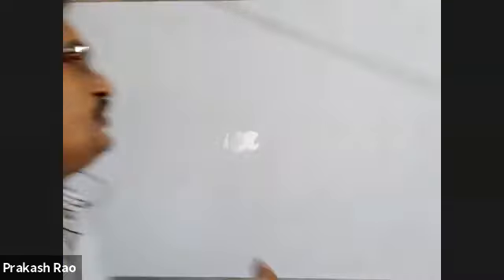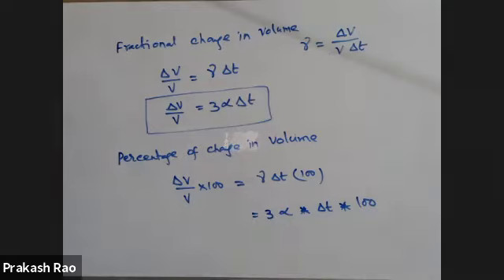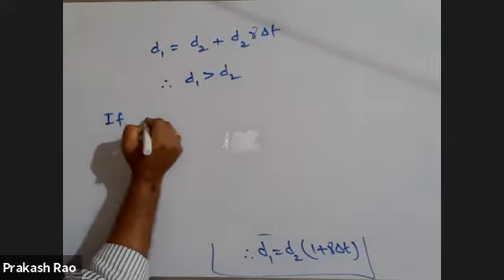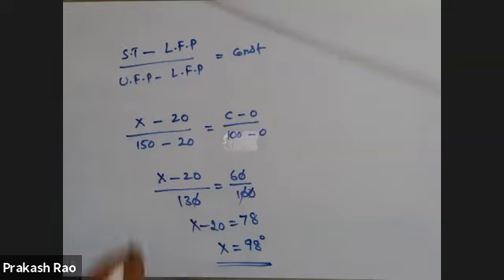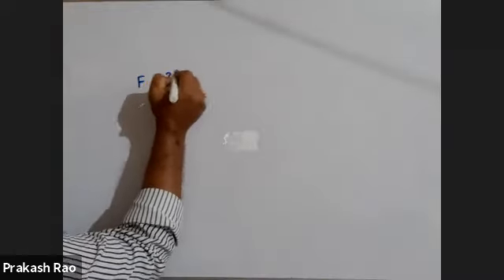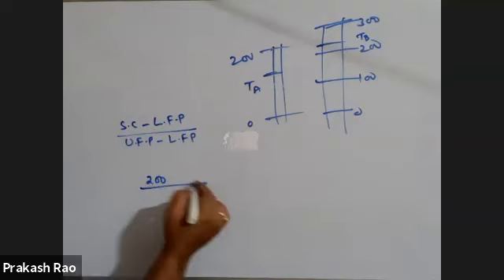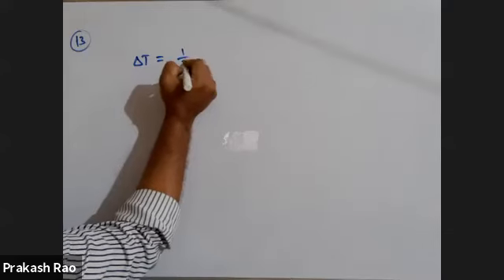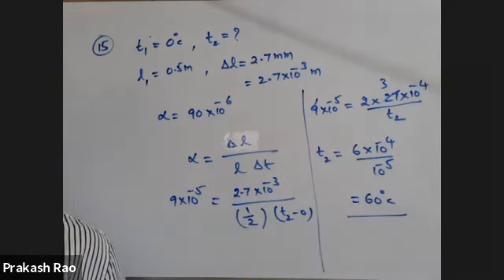THERMAL PROPERTIES-1|CLASS3|27.11.20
THERMAL PROPERTIES-1 | PROBLEMS DISCUSSION